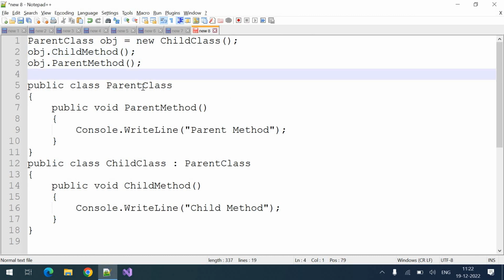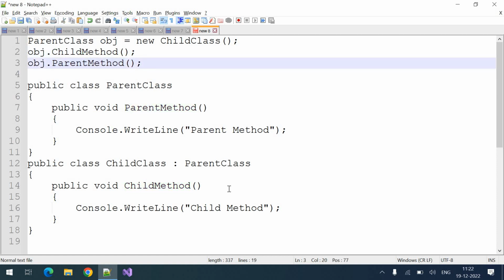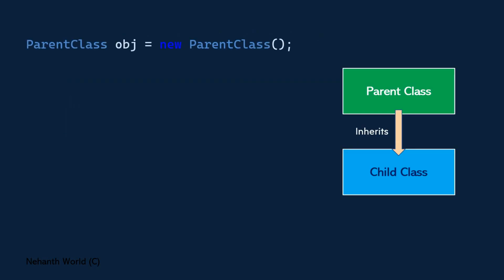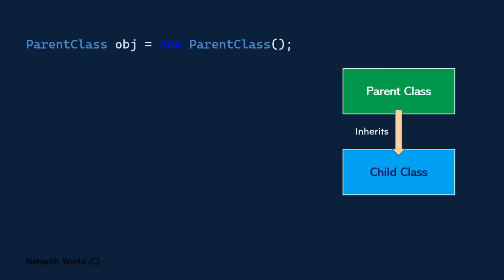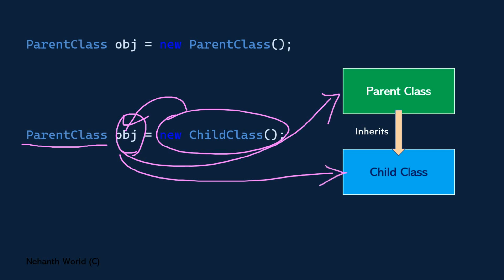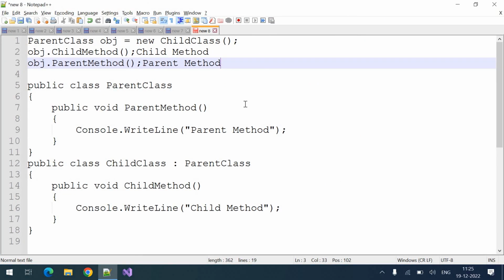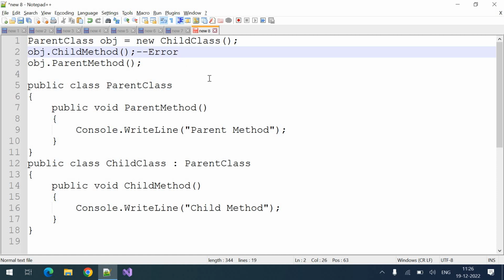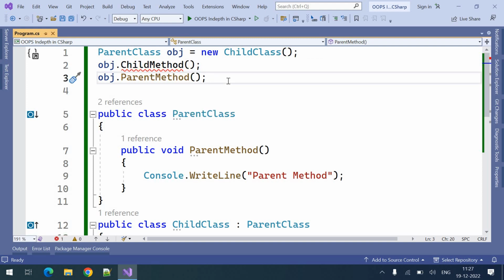Part 4 Inheritance Rule 3 OOPS Tutorial in-depth || Object Oriented Principles C#.Net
Inheritance Method accessibility
C# - OOPS In-depth tutorial
BestDotNetTraining
OOPS CONCEPTS | OBJECT ORIENTED PROGRAMMING CONCEPTS IN .NET PROGRAMMING
OOPS Concept ROADMAP | Complete OOPS for Placement Interviews
4 Pillars of OOPs Concept -Inheritance, Polymorphism, Encapsulation & Abstraction
.Net OOPS | .Net Tutorials for Beginners | Object Oriented Programming | Great Learning
C# OOPS | Object Oriented Programming In C# | C# Tutorial For Beginners | C# Tutorial | Simplilearn
OOPS Interview Questions and Answers | Object Oriented Programming Interview Questions C#
C# OOPS | Object Oriented Concepts | Object Oriented Programming | OOPS Concepts C#
C# .NET OOPS Concepts in Telugu| C# Tutorial for beginners in Telugu| OOPS Concepts C# in Telugu
.Net C# OOPS Interview Questions and Answers for freshers & experience with Practical
Object Oriented Programming With .NET Core
C# OOPS | Object Oriented Concepts | Object Oriented Programming | OOPS Concepts C# | Hindi
C# - Introduction to Oops
Object Oriented Programming: Objects and Classes | C# 101 [16 of 19]
#16 C# .NET Inheritance in Telugu| Inheritance in C# .NET Telugu | OOPS Concepts Inheritance in C#
oops in c# | object oriented programming c# in telugu | c# telugu
Learn Complete OOPS Concepts in C# by Sandeep Soni in JUST 8 Hours
Object Oriented Programming in C#: A C# Tutorial for Beginners - Learn OOPS
Object-oriented Programming in 7 minutes | Mosh
#1 OOPS Concepts | Java, .Net, All Oops Concepts |OOPS Tutorial course| ALL Programming OOPS Concept